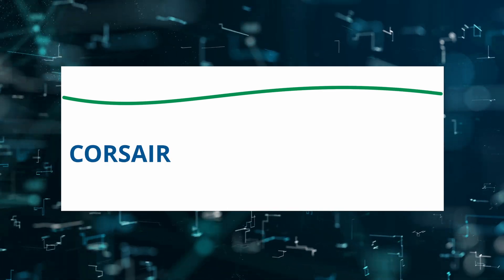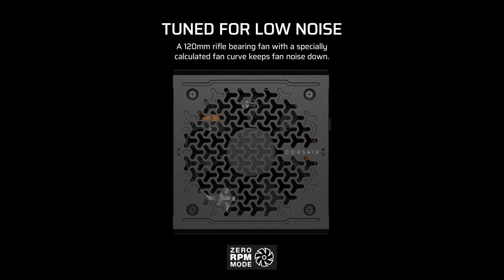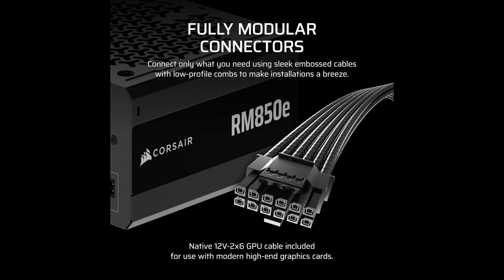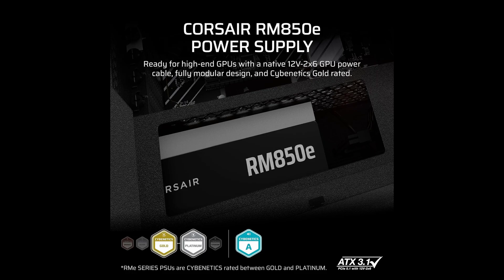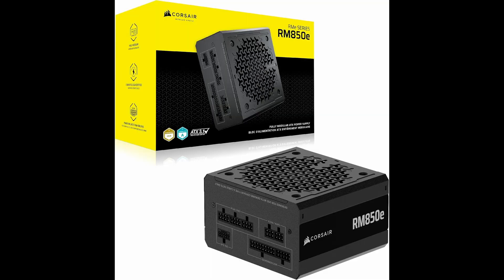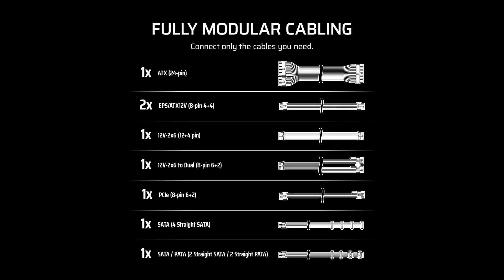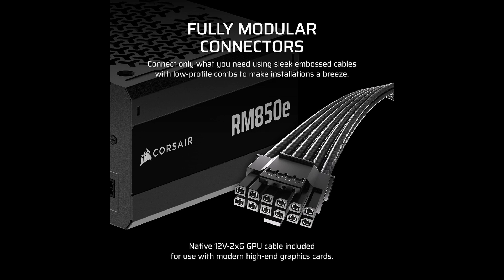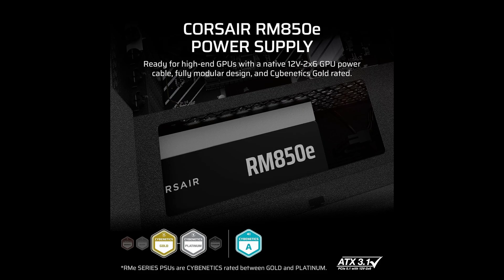CORSAIR RM850e (2025) Power Supply Review ⚡ ATX 3.1 & PCIe 5.1 | Best 850W PSU for Gaming & RTX 4070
Buy this amazing power supply at a unbeatable price

Looking for the best 850W power supply for your next-gen gaming PC or workstation build? The CORSAIR RM850e (2025 Edition) is a fully modular, low-noise ATX PSU designed for Intel ATX 3.1 and PCIe 5.1 standards. With support for NVIDIA RTX 4070 Ti and beyond, this PSU delivers clean, efficient power with Cybenetics Gold efficiency, modern standby mode, and 12V-2x6 GPU cables—all packed into a compact, quiet form factor.

In this video, we break down the real-world performance, noise levels, build quality, modular cable setup, and why it’s one of the best gaming PSUs in 2025. Whether you’re upgrading your RTX 30/40/50-series rig or building a powerful AMD/Intel system, this PSU deserves your attention.

🔋 KEY FEATURES:

850W Fully Modular Design

Intel ATX 3.1 + PCIe 5.1 Compliant

105°C-Rated Capacitors

120mm Quiet Rifle Bearing Fan

Modern Standby Compatible

12V-2x6 Cable Included

⚙️ Perfect for builds with:
RTX 4070 / RTX 4080 / RX 7900 XT / Core i7 / Ryzen 7+

💬 Got questions about PSU compatibility or power requirements? Drop them in the comments!